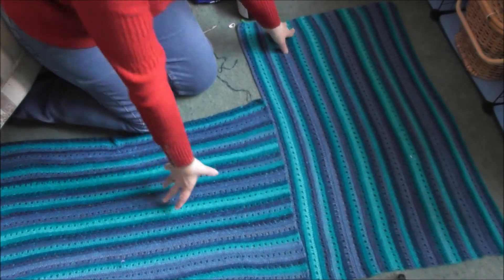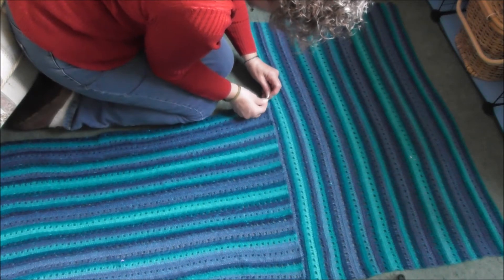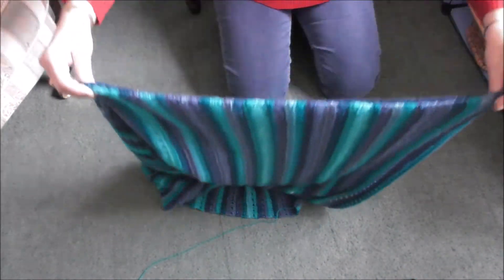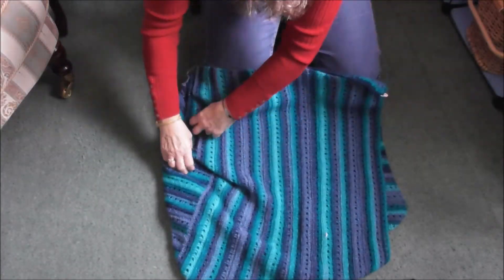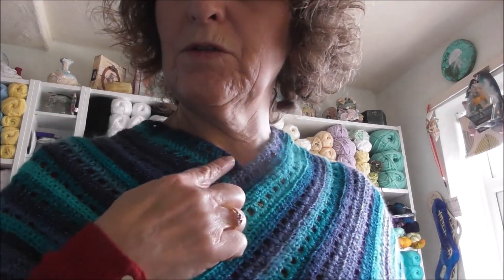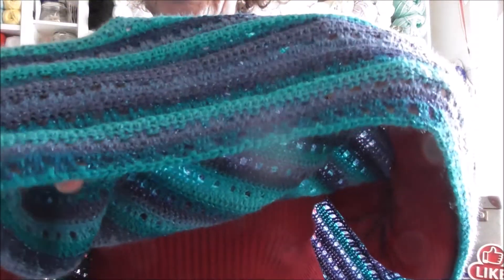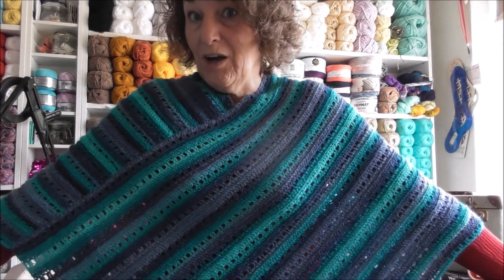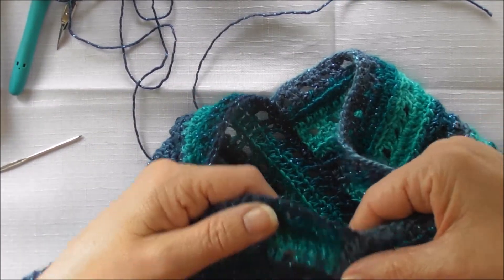Step by Step Tutorial | Vega Star Poncho - Part 2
Step by Step tutorial of my Vega Star poncho part 2 and how to create a poncho from 2 rectangles.

CHANNEL MEMBERS Levels 1 & 2
I would be grateful if you would consider showing love and support by joining their families:

Hannah Sideris,  Vera Myburgh, Jennifer Young, Ruby07241, Margaret G,
Rita Pacheco, Debbie Perea, Paula Farrell, Alyssa Fusaro and Julie Guiley

--xxx-- Thank you for support and being part of my YouTube family --xxx--

Stay Safe
Linda xxx